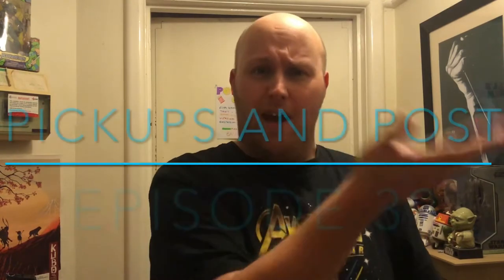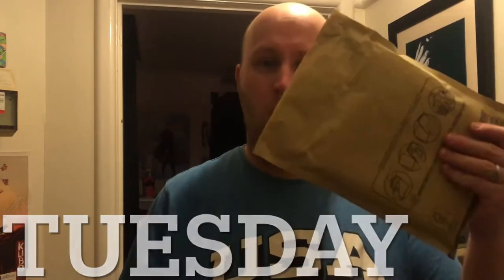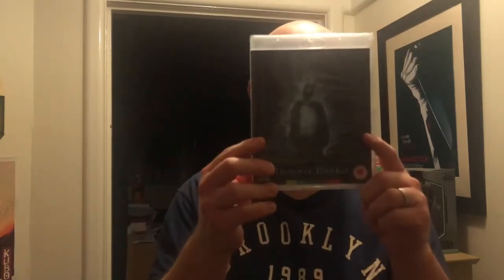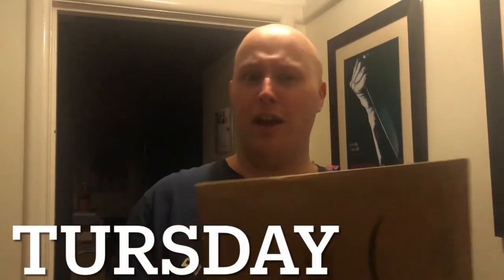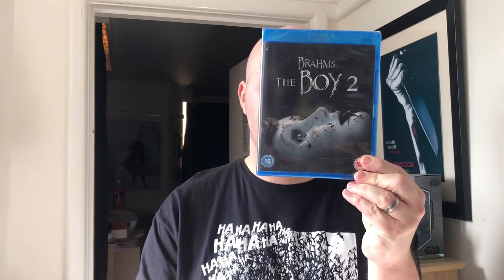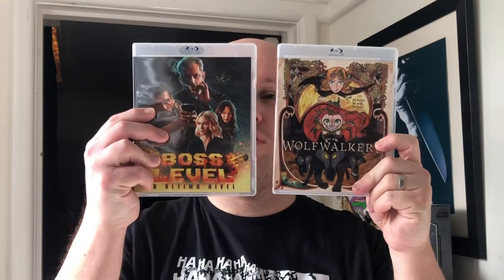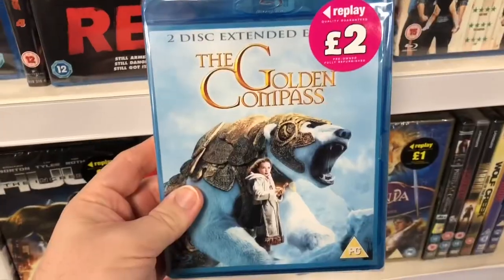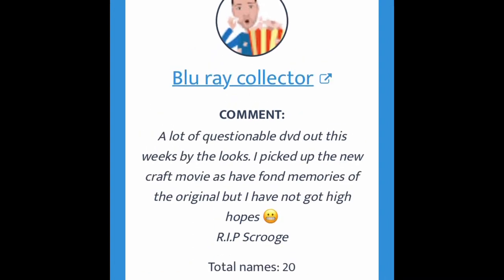Pickups and Post Episode 39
Please watch this at 8:30pm Sunday 14th March